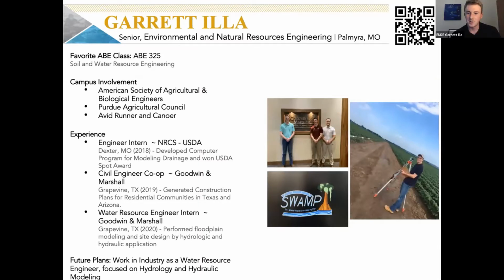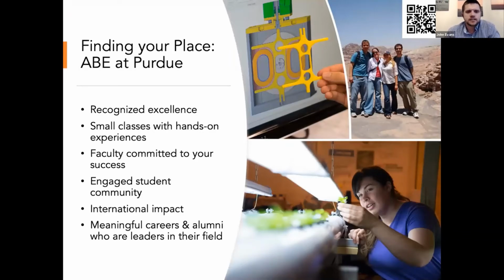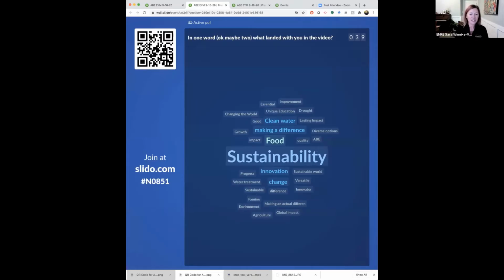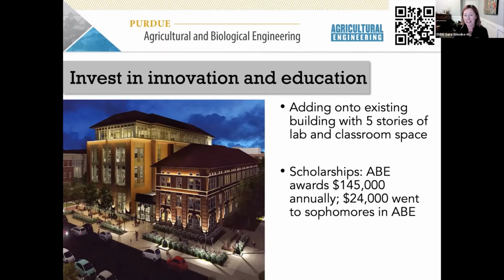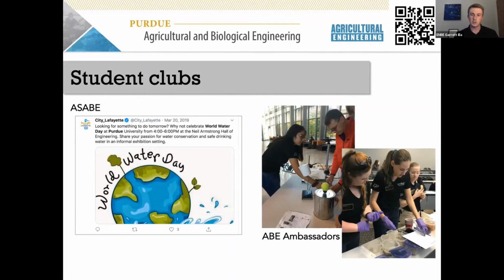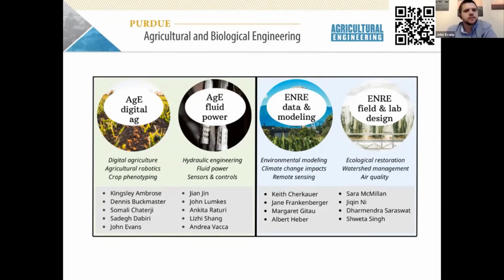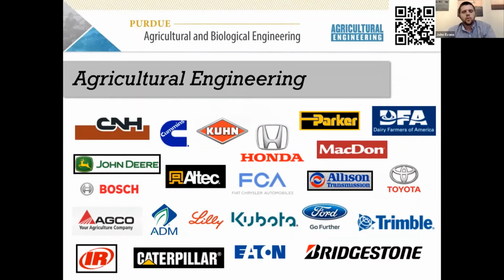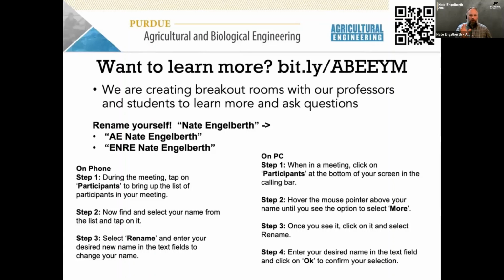FALL2020: AgE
This is the first AgE video. The QR code for attendance is in the video.